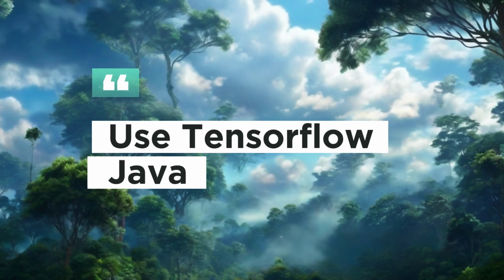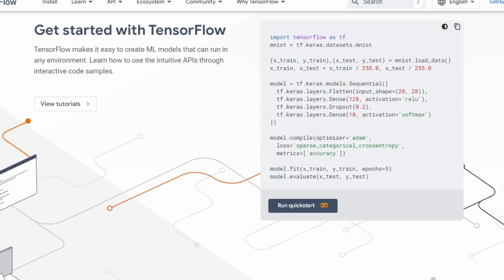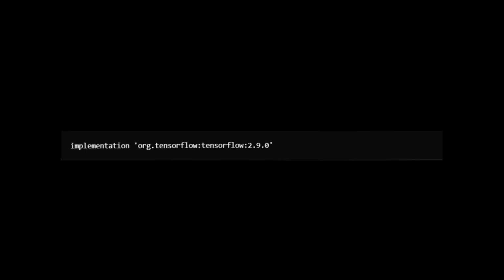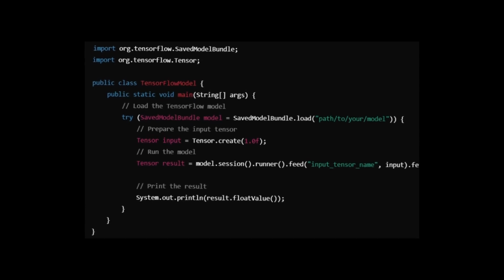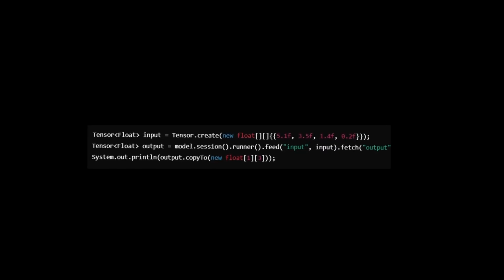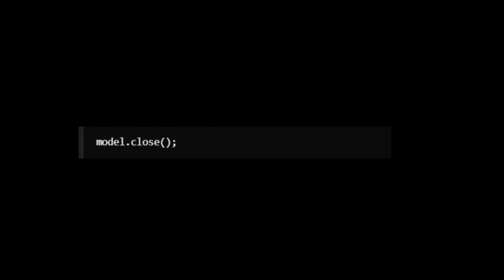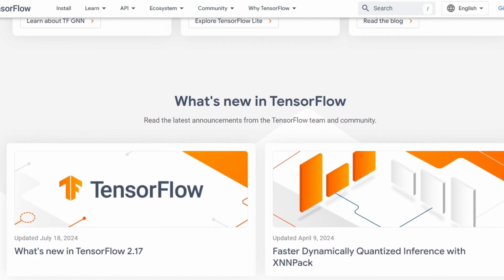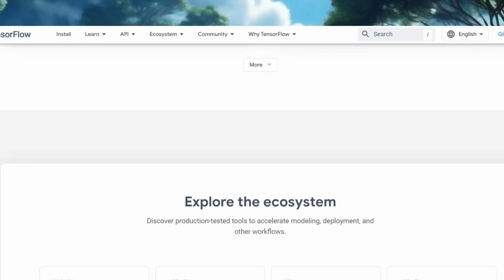TensorFlow Java | Guide Glimpse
TensorFlow Java

TensorFlow Java provides a Java API for building, training, and deploying machine learning models. It supports CPU and GPU execution, runs on any JVM, and offers integration with Spring Framework. Install TensorFlow Java using Maven or Gradle, import the necessary libraries, and start developing ML applications. Use it to load pre-trained models or create new ones using the TensorFlow Core API.